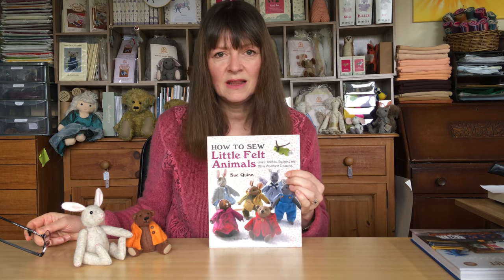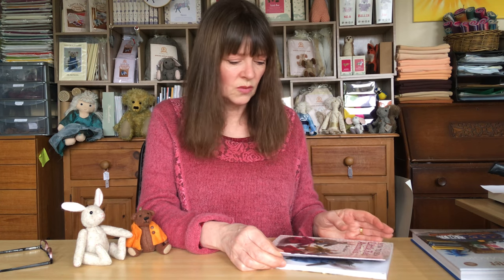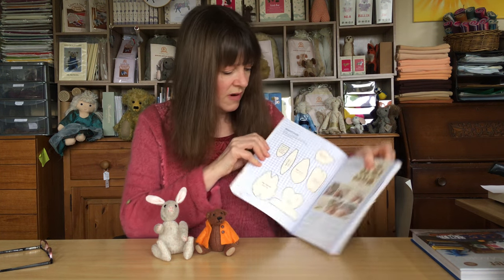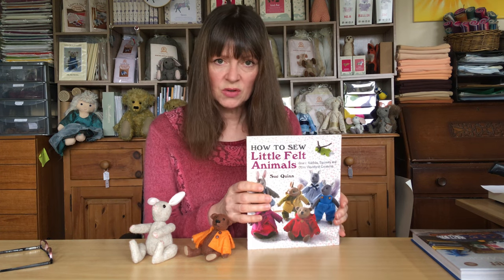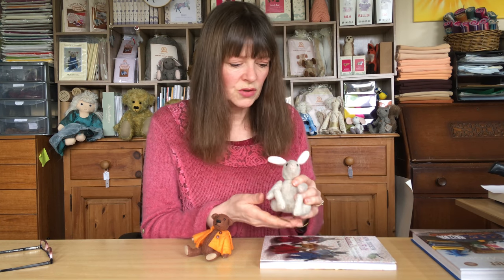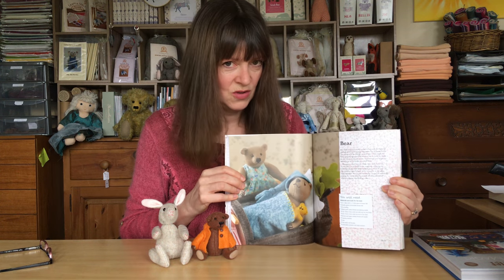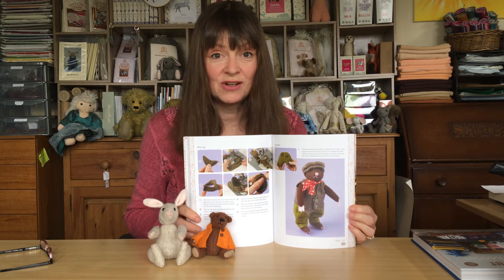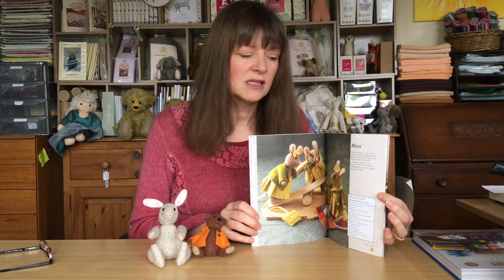Amazing Craft Book review. Look inside... How to sew little felt animals by Sue Quinn.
We look beyond the cover of Sue Quinn's adorable book, How to sew little felt animals and show you what is inside.